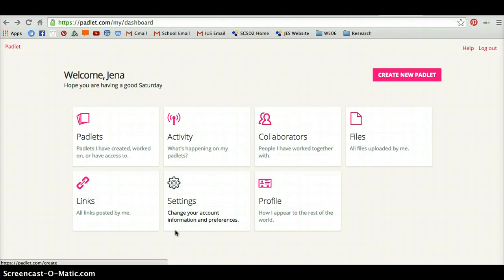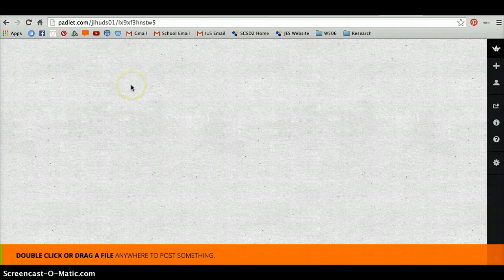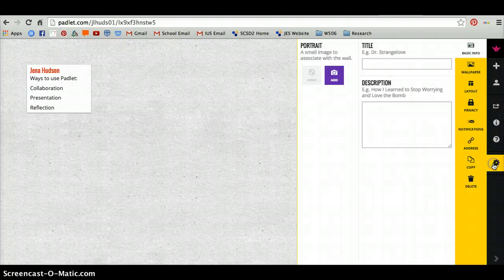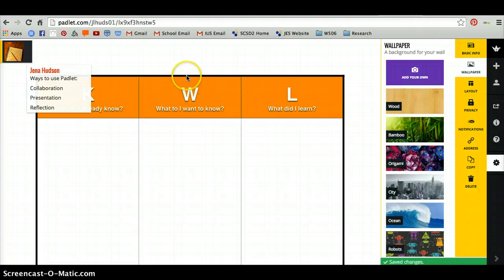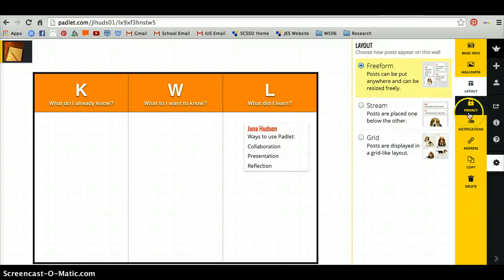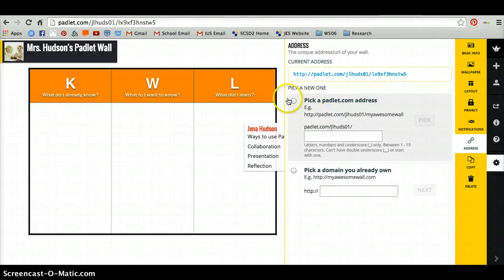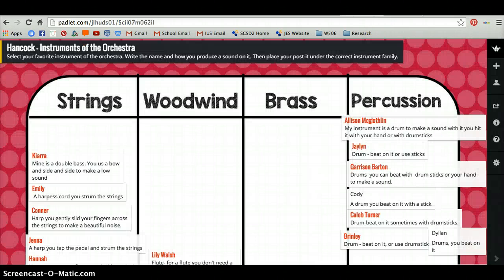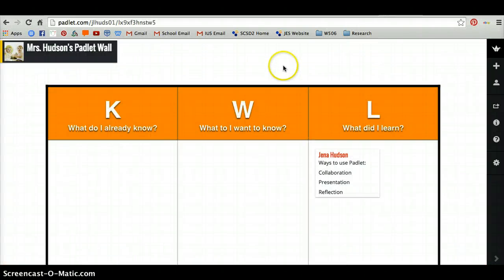Padlet Tutorial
Tutorial on how to use Padlet in the classroom.